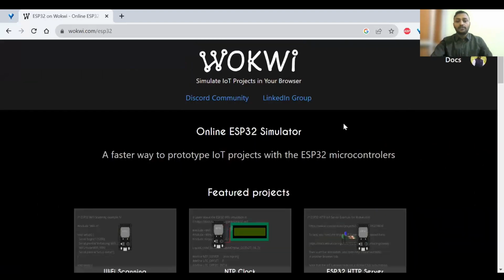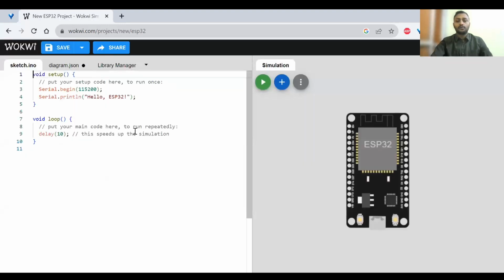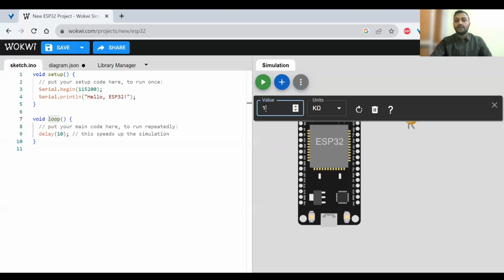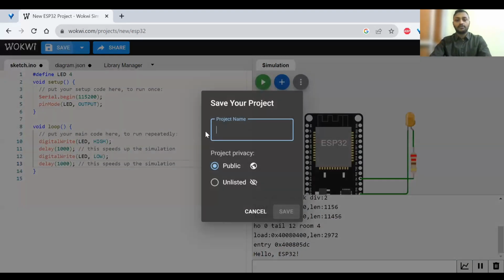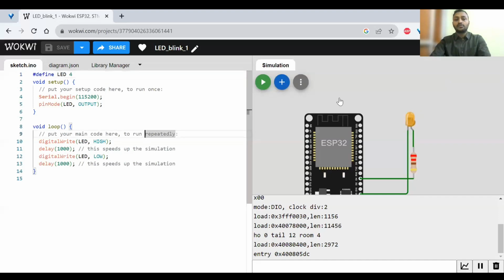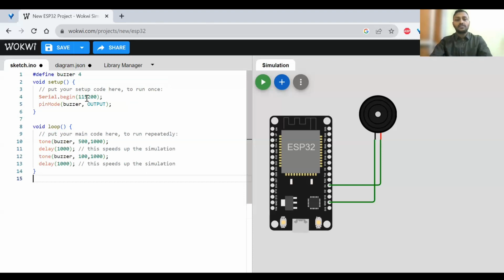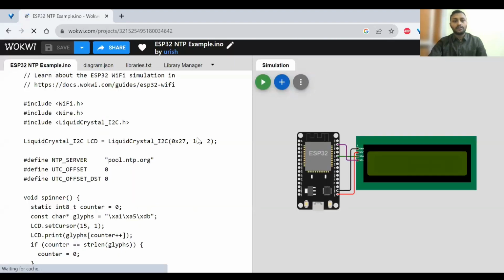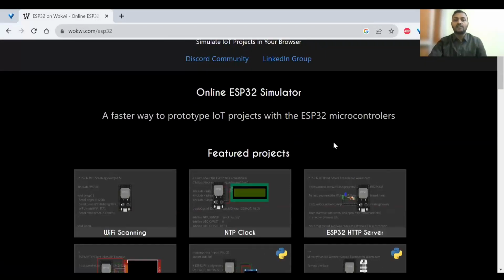Free ESP32 Simulator - Create IoT Projects without Hardware | Wokwi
In this video, we discuss how to use Wokwi, an ultimate IoT Simulator to create ESP32 projects, Arduino uno projects, STM32 projects and Raspberry Pi pico projects virtually without any need for Hardware.

- LED Blink and Buzzer Example